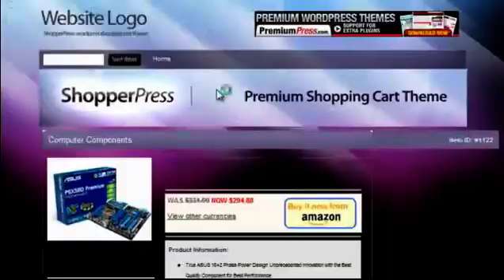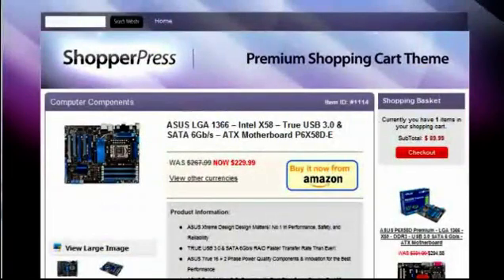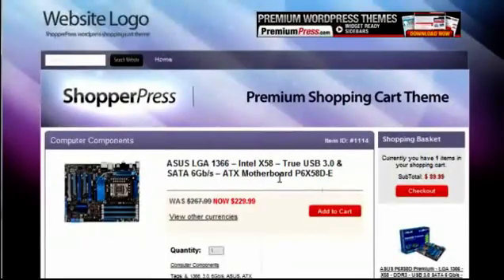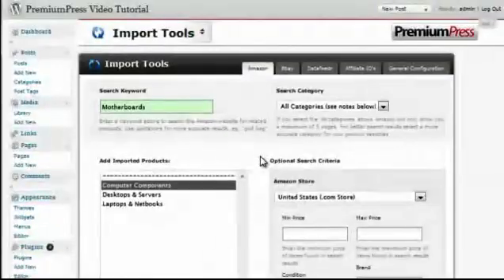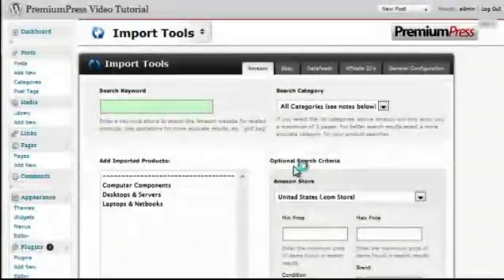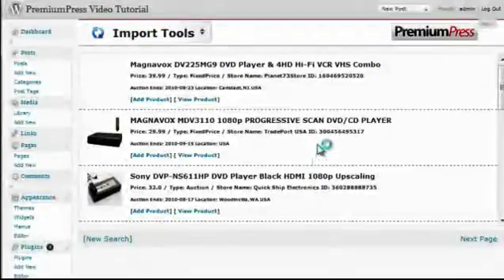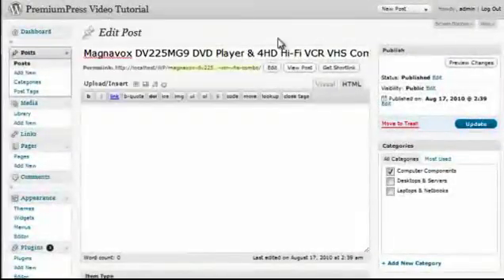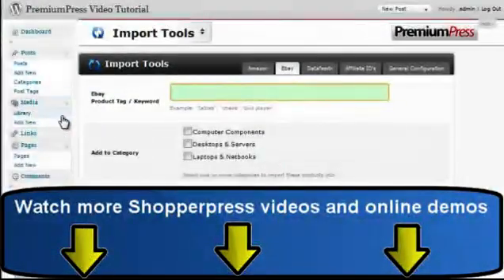Shopperpress, creating affiliate websites (PART 2)-wordpress shopping cart theme